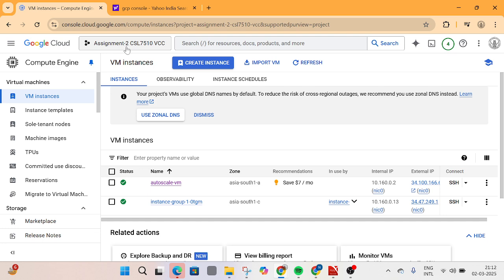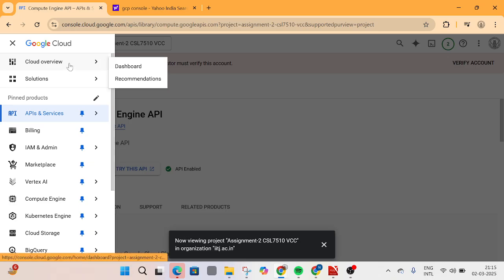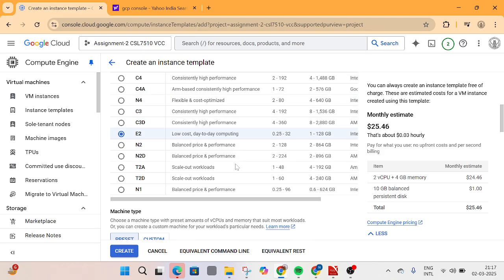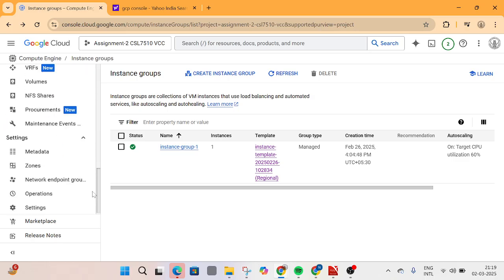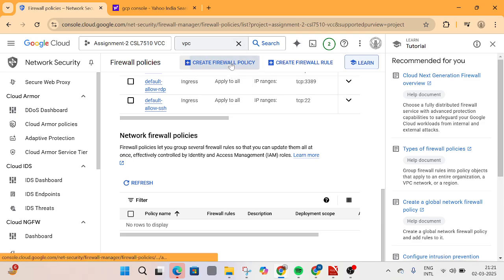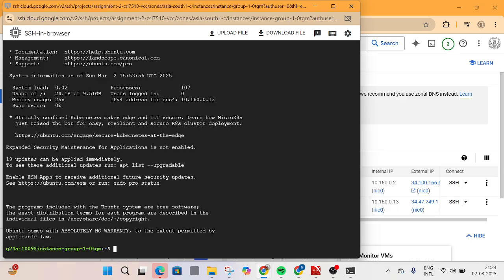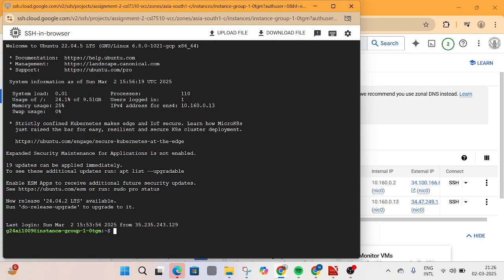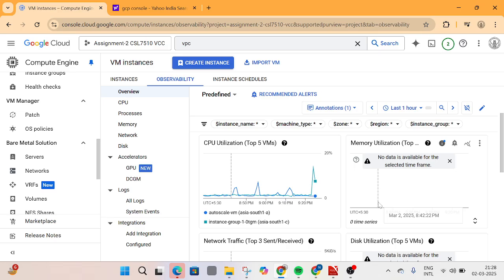Use GCP Cloud to Create a VM to Leverage Auto Scaling and Security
Set up a virtual machine in Google Cloud Platform (GCP), implement auto-scaling policies based on workload, and configure security measures like firewall rules and IAM.